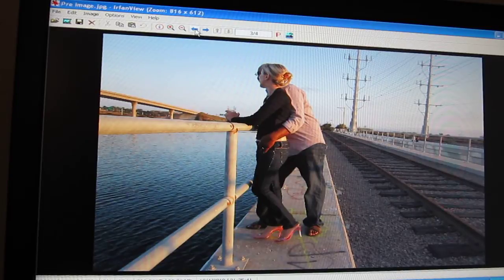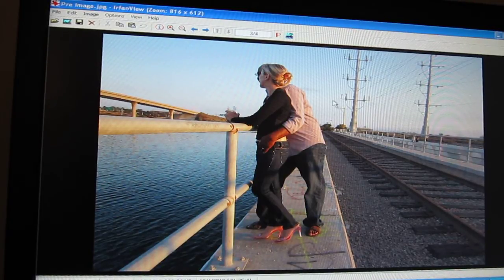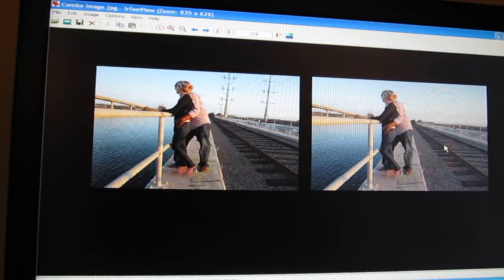How to remove objects from photos using Irfanview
Quick tutorial on how to remove unwanted objects from your photos using Irfanview.